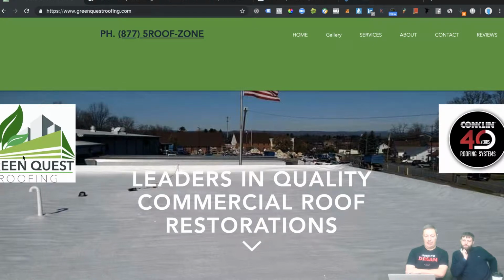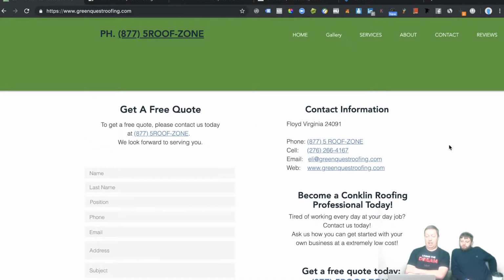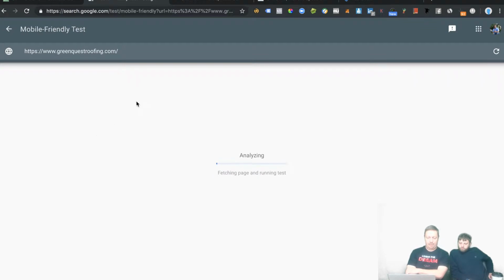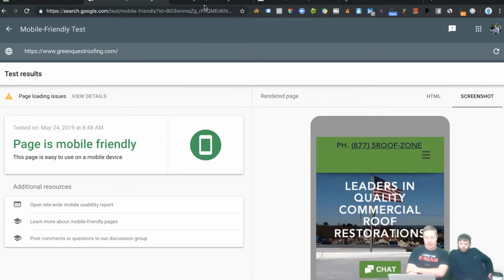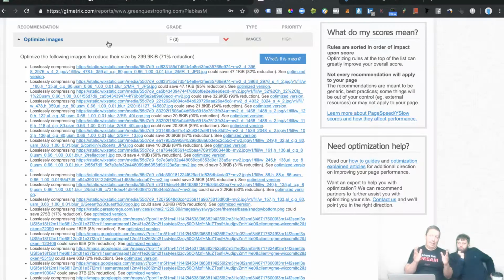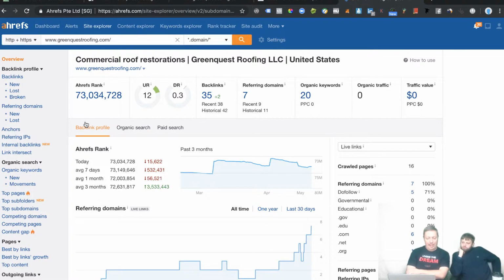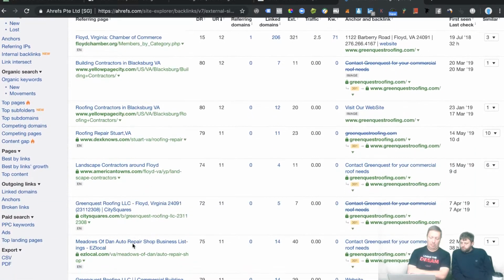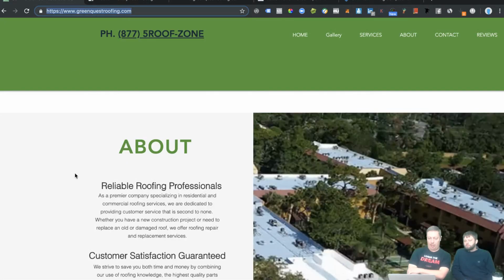Audit of a WIx Roofing Website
The links to the tools we used in this video.